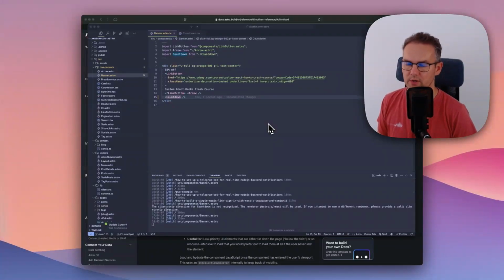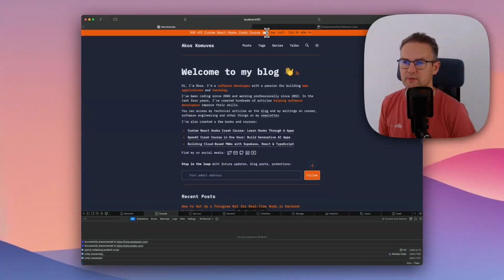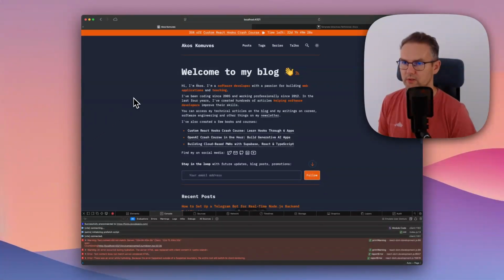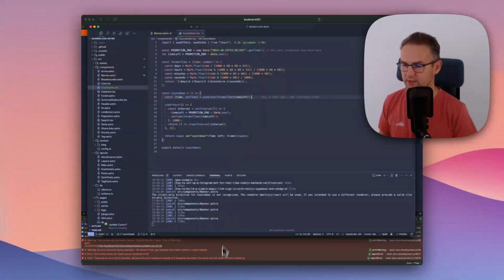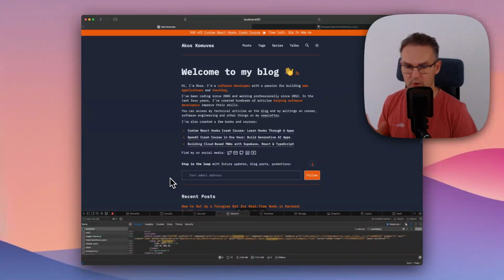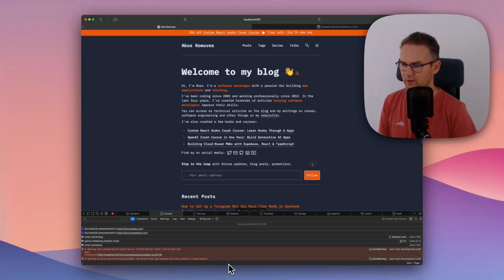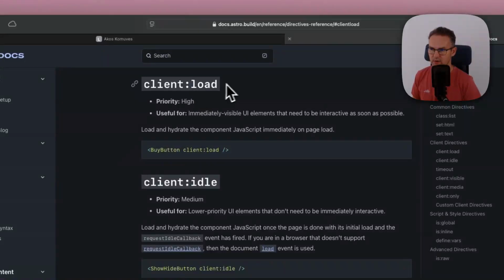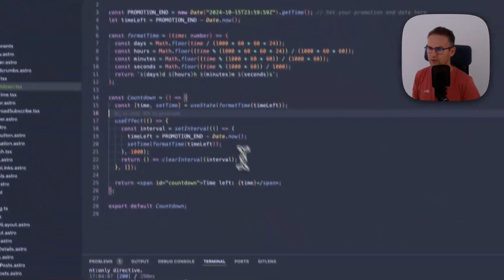How to Fix React Hydration Errors in Astro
In this video, I talk about fixing React Hydration Errors in Astro.